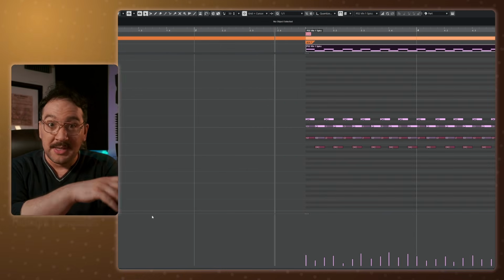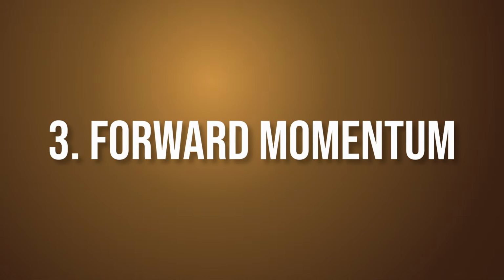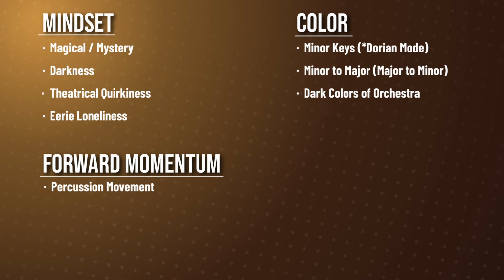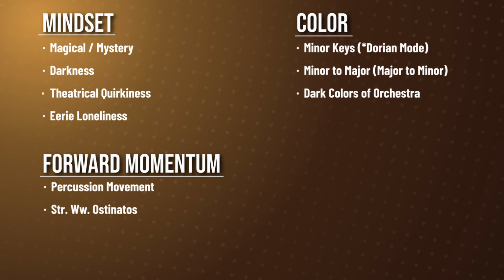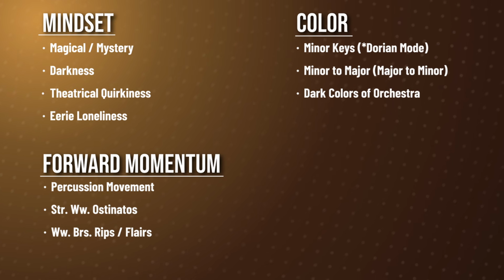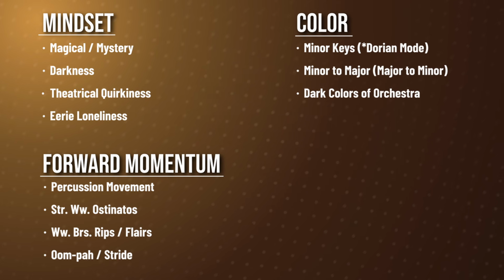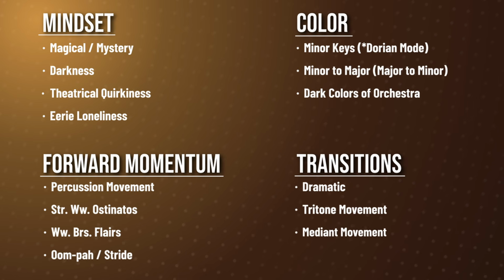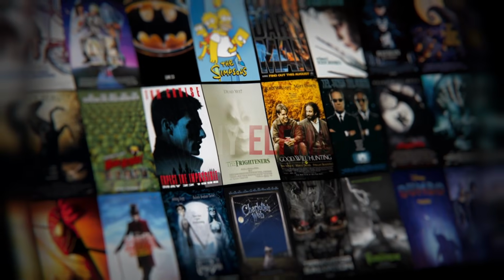Sounding Like Danny Elfman (My Proven Method)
Writing in a Danny Elfman inspired style is not about copying his melodies, identity, or exact scores. How to write music like Danny Elfman is about understanding the color: dark orchestration, theatrical movement, harmony, quirky woodwinds, choir, celeste, and dramatic modulations.

In this film scoring tutorial, I break down the composer mindset behind the Elfman sound and show how to use it as a color in your own music. We’ll look at harmony, orchestration, extended woodwinds, choir, string techniques, percussion momentum, oompa rhythms, tritone modulations, mediant relationships, and practical starter templates you can use when writing fantasy, dark comedy, gothic, or magical film music.

⏱️ CHAPTERS
00:00 Intro
01:17 Color: The Mindset
03:04 Color: Harmony
04:54 Color: Orchestration
11:40 Forward Momentum: Overall
14:21 Forward Momentum: Oom-pah
16:41 Transitions
22:21 The Blueprint
24:08 Bonus
25:31 Elfman Color Template 1
26:14 Elfman Color Template 2
26:58 Elfman Color Template 3
27:39 Elfman Color Template 4
29:25 Wrapping It Up
30:10 Outro